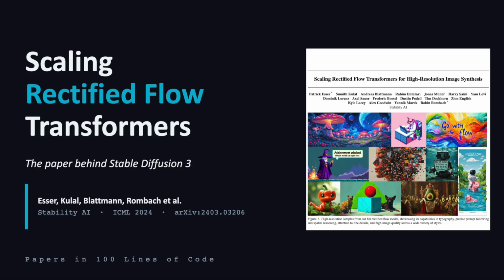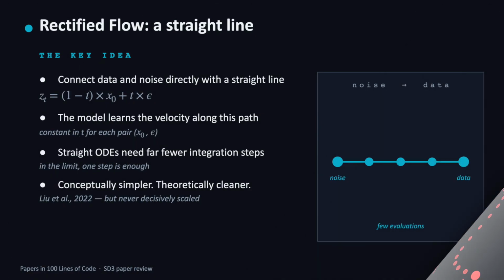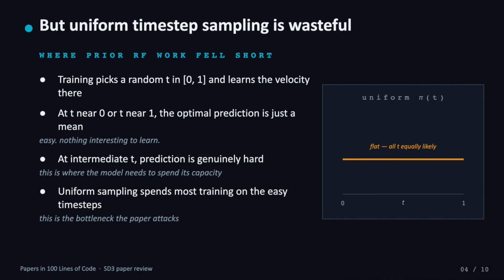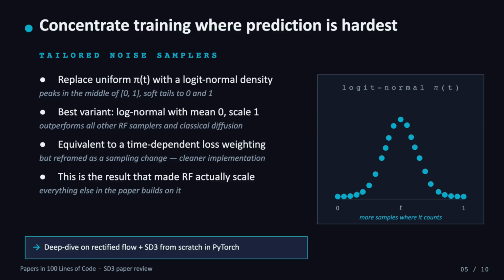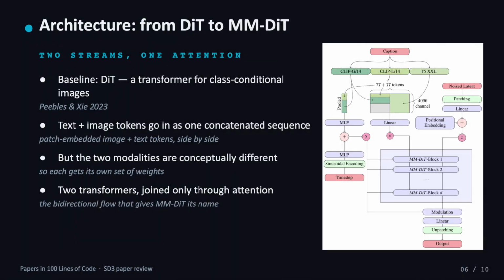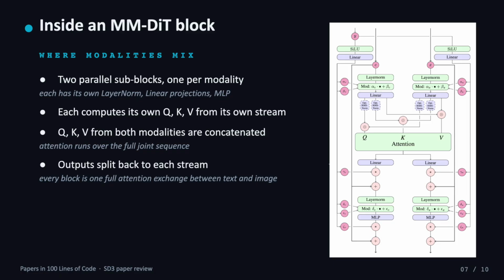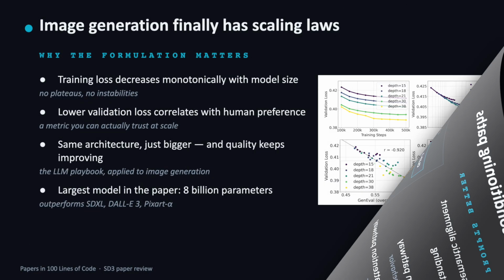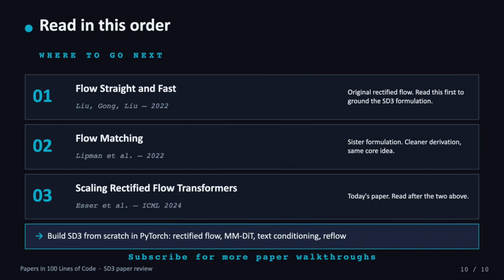Stable Diffusion 3 Explained: The Paper That Changes Text-to-Image Models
In this video, we break down the paper Scaling Rectified Flow Transformers for High-Resolution Image Synthesis — the foundation behind Stable Diffusion 3. How does rectified flow enable faster and more stable image generation, what makes it different from traditional diffusion models, and why is it such a significant advancement for generative AI?